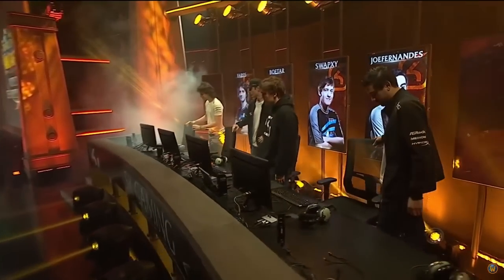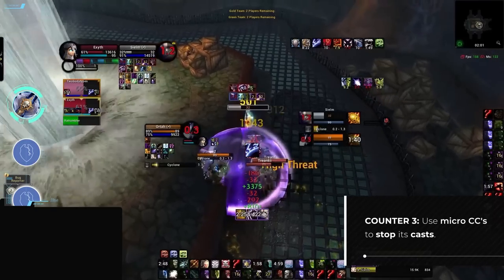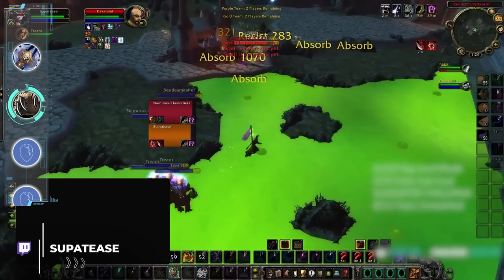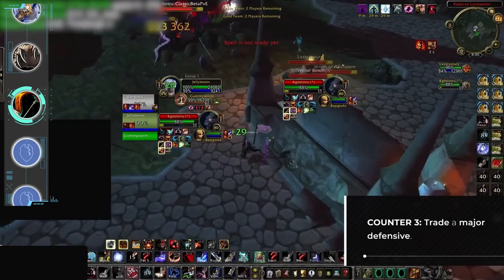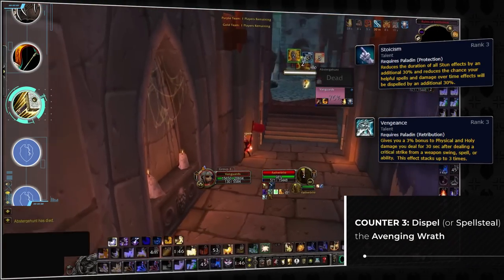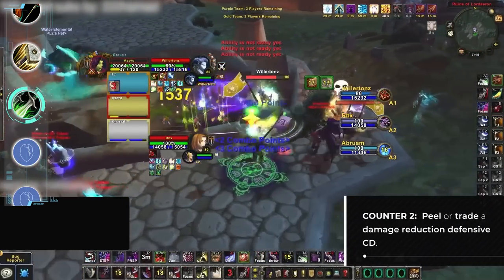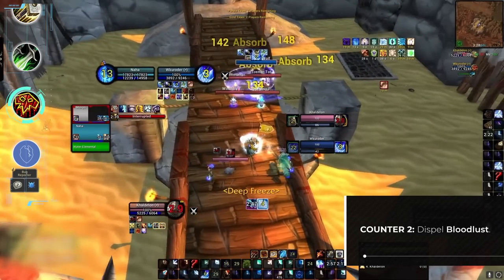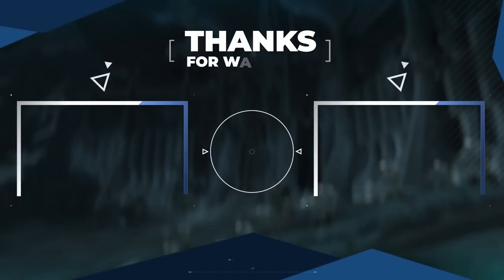The 8 Most BROKEN Wrath of the Lich King Abilities & How To Counter Them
0:00 - The secret to being good at WoW
1:22 - Summon Gargoyle
2:55 - Berserk
4:48 - Starfall
5:52 - Bestial Wrath
7:29 - Avenging Wrath
9:56 - Shadow Dance
12:25 - Feral Spirit
14:32 - Bladestorm

Concepts: